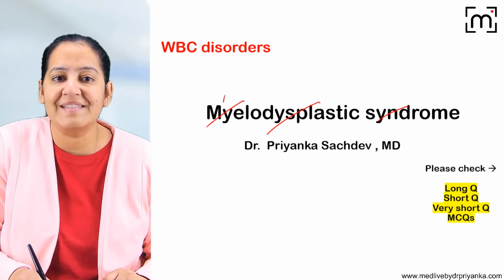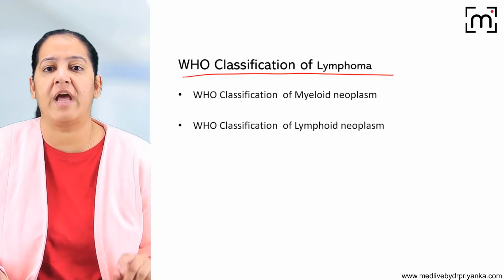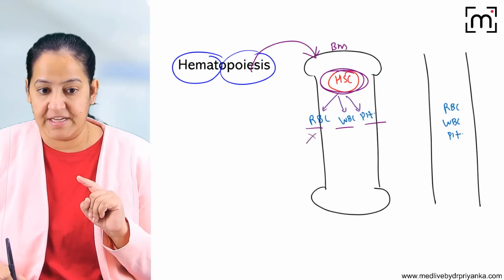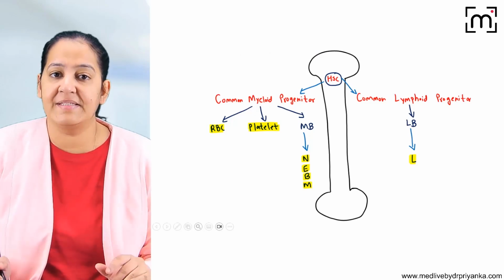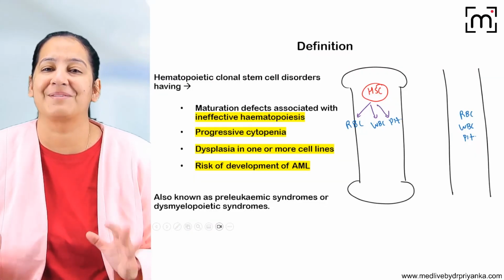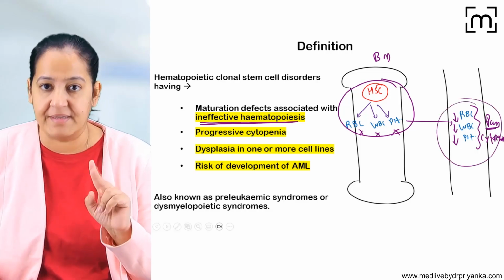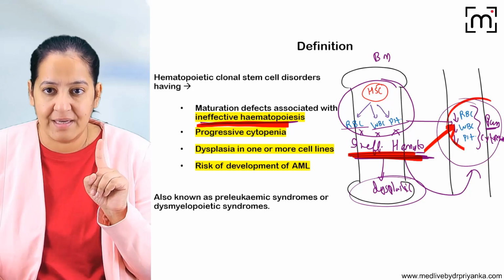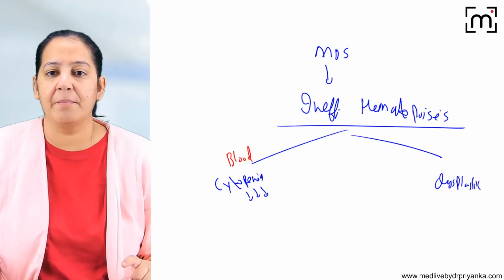11.09 Myelodysplastic Syndrome MDS | 5-Minute Preview | Dr. Priyanka Sachdev | Pathology Prof Buster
Welcome to this exclusive 5-minute preview from my Pathology Prof Buster course! This snippet is designed to give you a quick look into how we approach learning complex concepts in a simplified way. Here, you'll get a brief introduction to Myelodysplastic Syndrome MDS just enough to understand our teaching style and the depth of coverage.

🩺 What's Covered in This Preview:
Introduction to Myelodysplastic Syndrome MDS